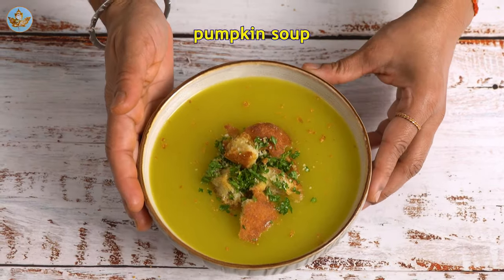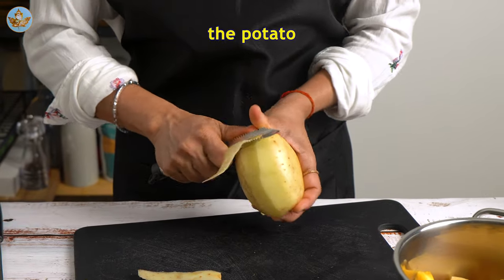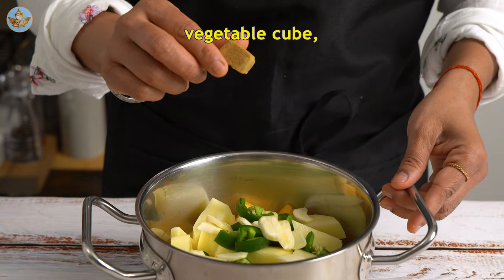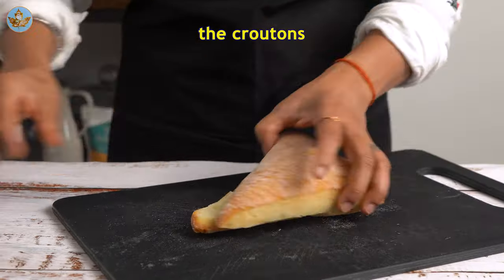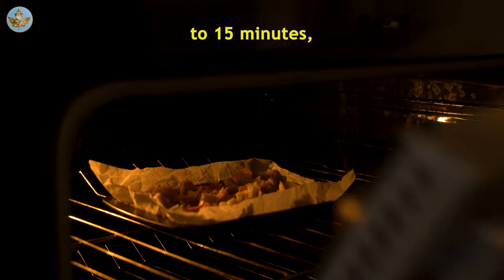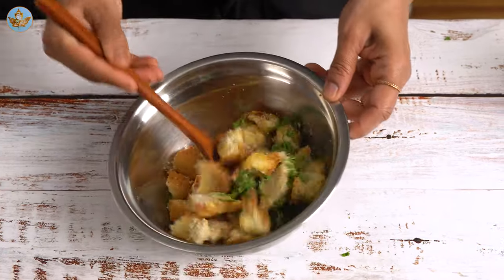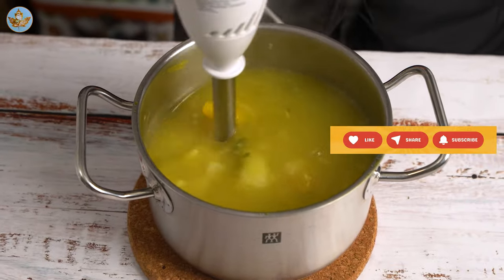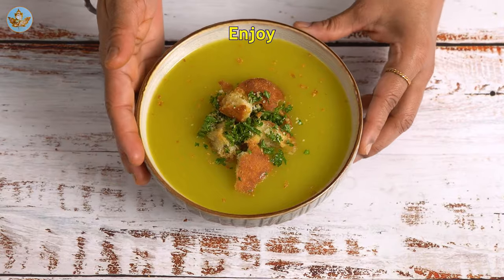Pumpkin Soup with parmesan croutons - Perfect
Get ready to enjoy a cozy bowl of Halloween pumpkin soup! This delicious, comforting soup is perfect for chilly fall days, blending pumpkin, potato, and a hint of jalapeno for a little heat. With the earthy taste of garlic and a flavorful vegetable cube, each spoonful is rich and satisfying. Topped with crispy croutons made from bread tossed in oil, salt, pepper, parsley, and parmesan, this soup has the perfect balance of smooth and crunchy. It’s a simple, warming treat to share with family and friends on spooky Halloween nights!